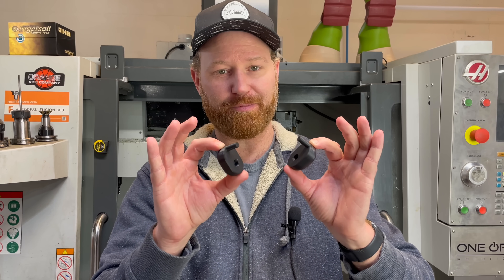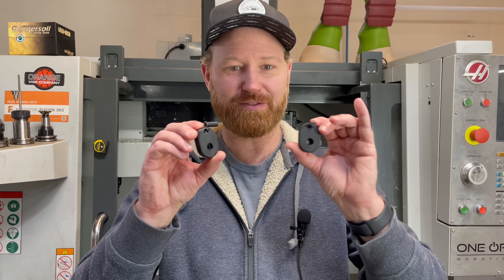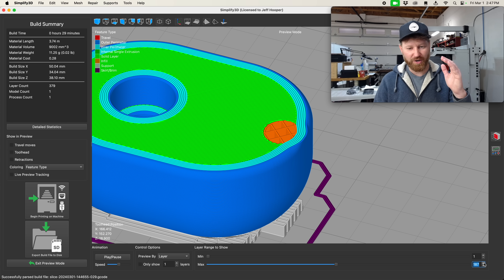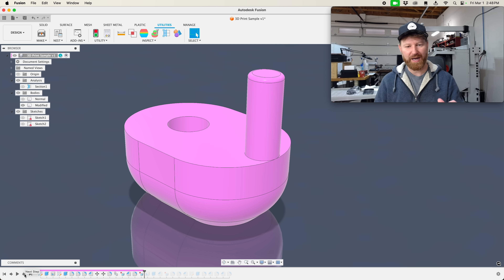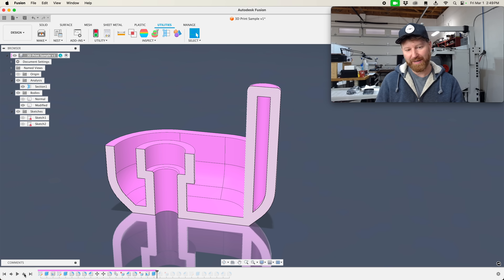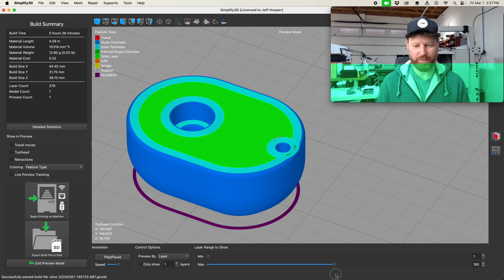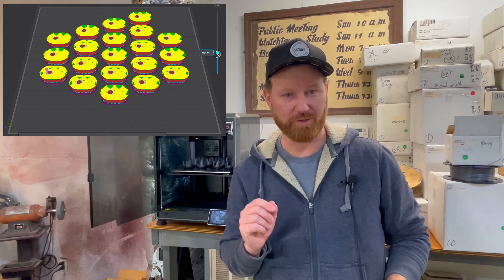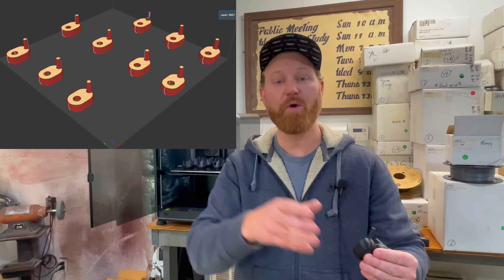Make your 3D print Faster & Stronger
Uncover the secrets of creating super strong 3D prints that exceed your expectations in this impactful tutorial! Learn how to enhance durability and speed with simple adjustments and valuable insights.

0:00 - Intro
1:02 - Why did it break?
2:09 - No need for support material here
2:45 - Model it on the inside
4:56 - Production Printing

Let's dive into the world of sequential printing together!